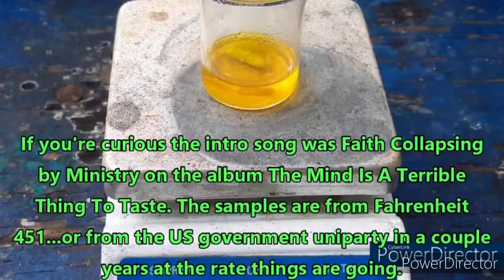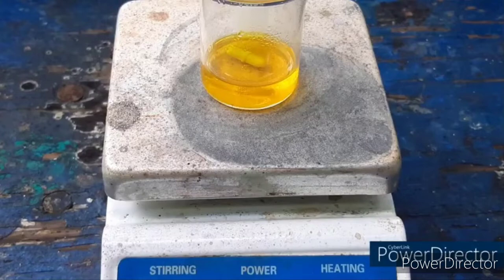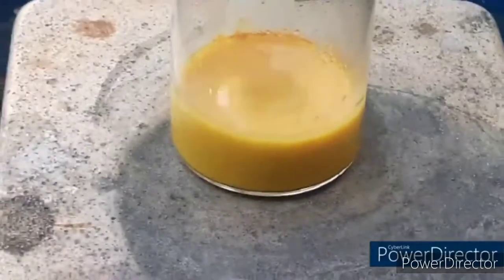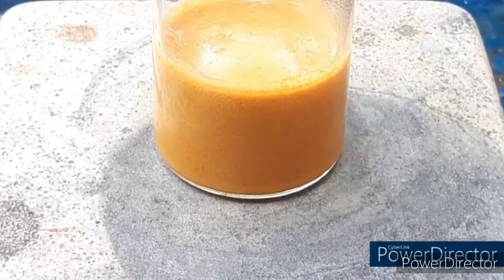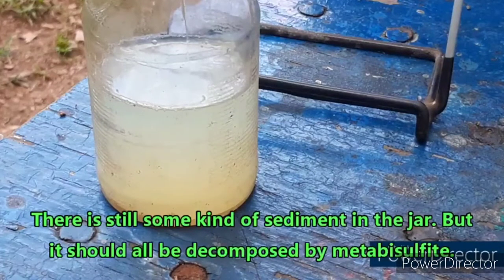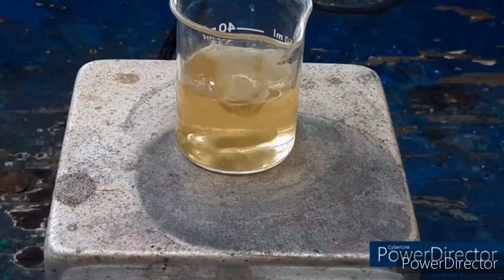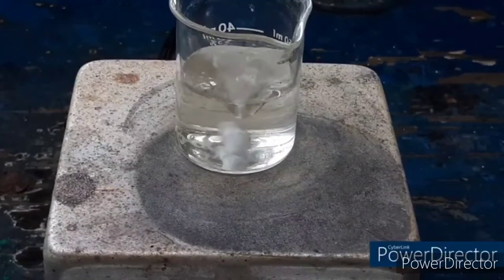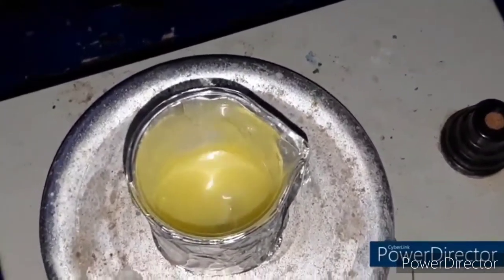How to Make Gold(I) Cyanide & Potassium Dicyanoaurate(I)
I prepare fulminating gold from chloroauric acid and from that I make potassium dicyanoaurate(I) by addition of aqueous sodium potassium cyanide solution. After crystallization of the K[Au(CN)2] (got a good timelapse!) the dicyanoaurate(I) is reacted with concentrated HCl and heated. This precipitates out aurous cyanide AuCN. The Handbook of Preparative Inorganic Chemistry said that moist AuCN was photosensitive to sunlight but that does not appear to extend to the compound under water (at least not in the short term)